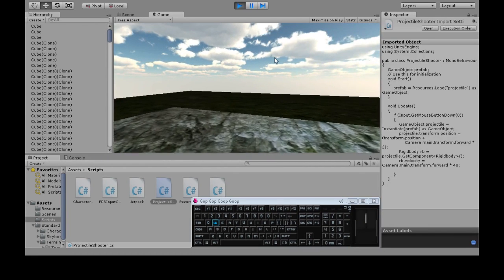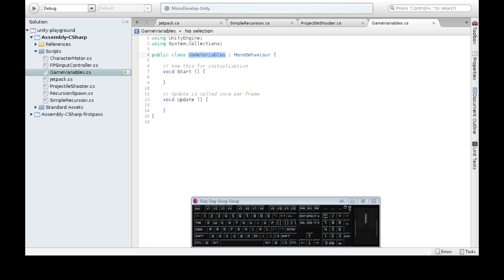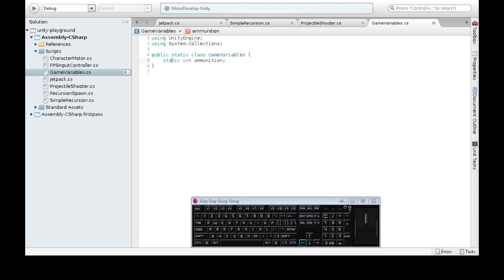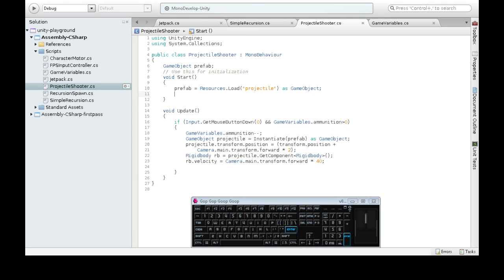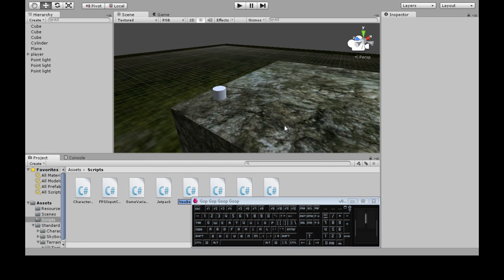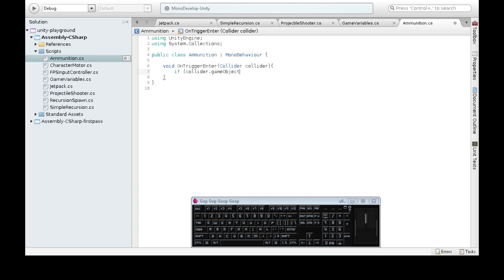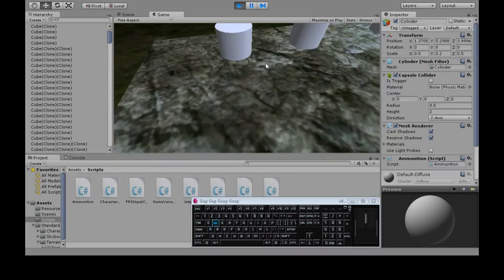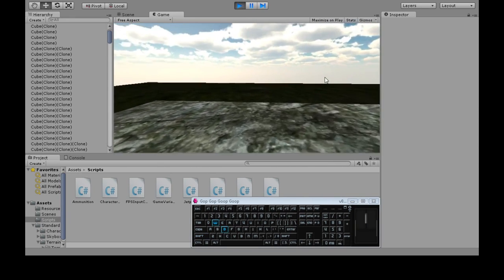Unity3D - Pick Up Items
Pick up items to increase your energy, ammunition, score, fuel, etc.